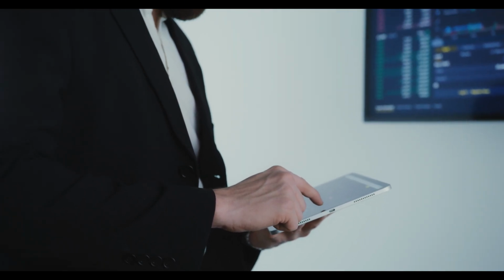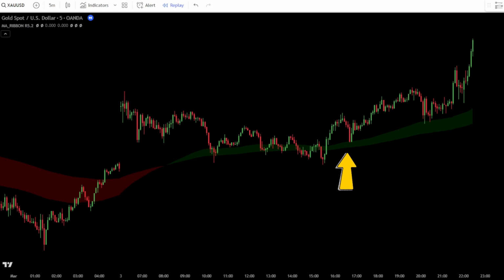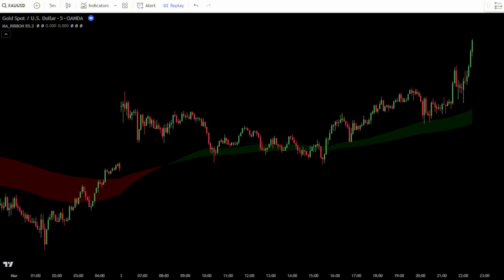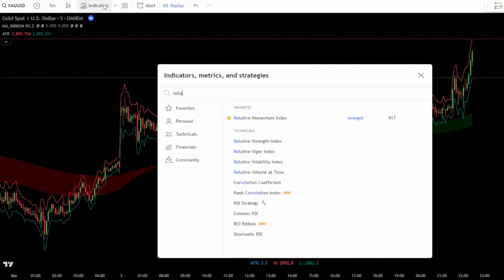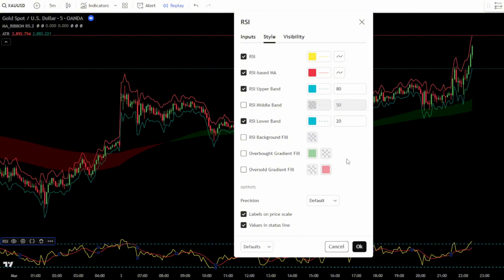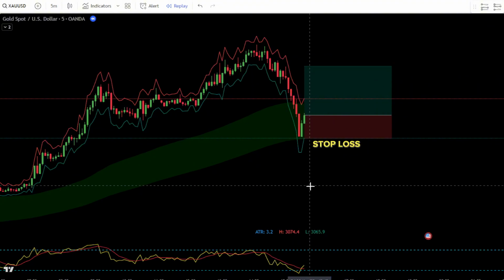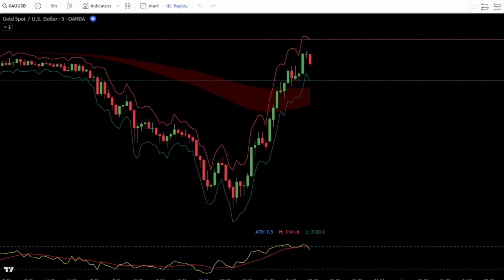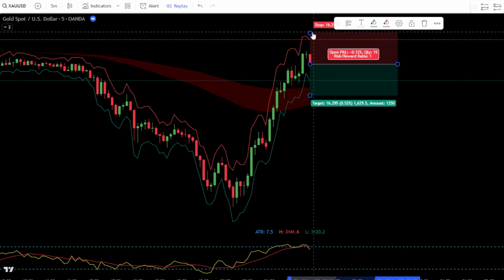This 5-Minute Gold Scalping Strategy Blew My Mind!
Scalping can generate massive profits in a short time — but only if you’re using the right strategy. In this video, we reveal a simple yet highly accurate scalping method that’s perfect for gold traders and anyone trading XAUUSD on the 5-minute timeframe.

You’ll learn how to use a combination of the MA Ribbon, Average True Range Stop Loss Finder, and Relative Strength Index (RSI) to master trend direction, perfect your entries, and place ideal stop losses with precision.

✅ Step-by-step setup in Tradingview
✅ Perfect for beginners
✅ Ideal for scalping gold (XAUUSD)
✅ High-accuracy strategy with risk management

If you're serious about scalping forex or gold, this video will guide you through one of the most consistent intraday strategies used by smart traders.